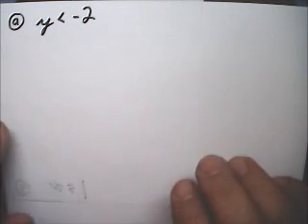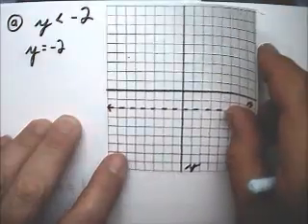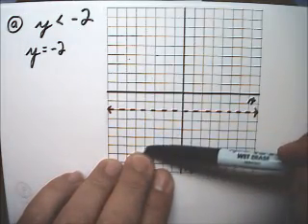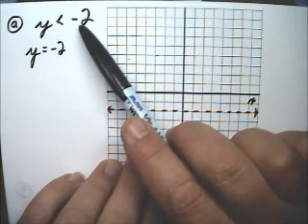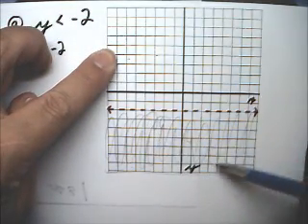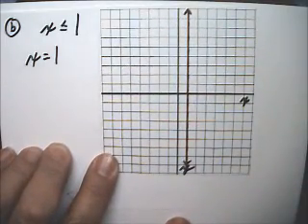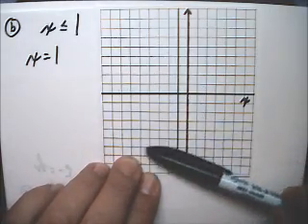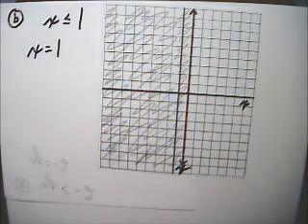Linear Inequalities 2 Graph - Tutor Algebra